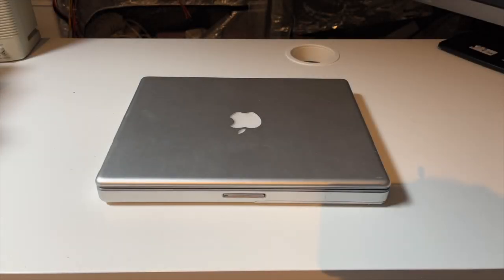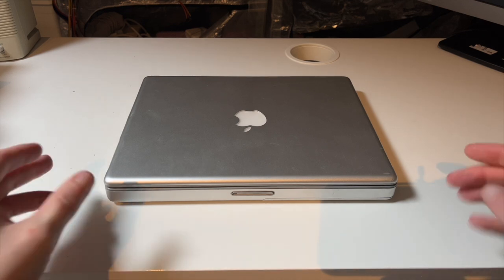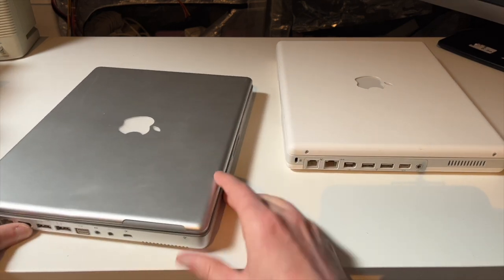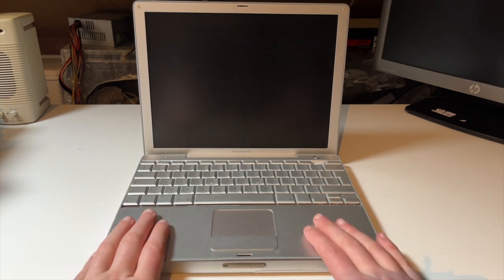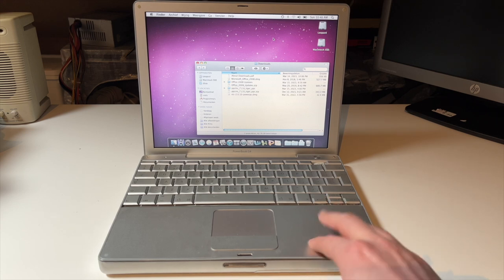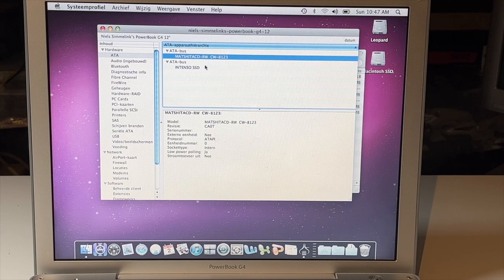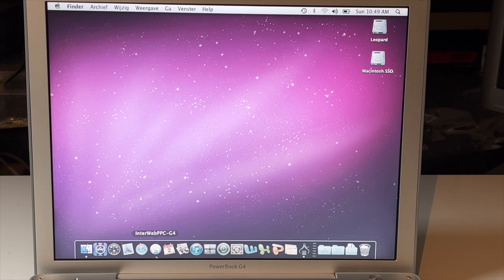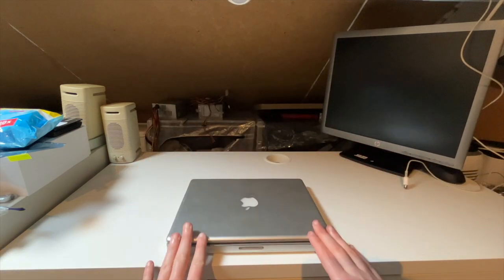The Baby Powerbook - 12-inch Powerbook G4 (2004) - Overview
In this video we're taking a look at what makes the baby Powerbook tick and how it compares to its iBook cousin. Is it more than a fancy shelled iBook clone?